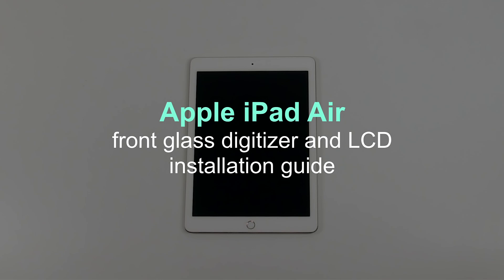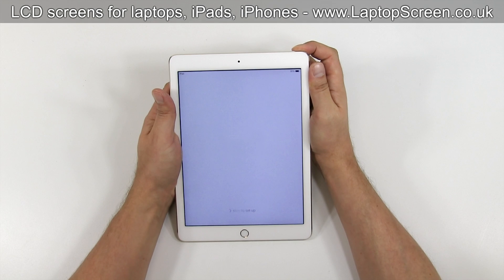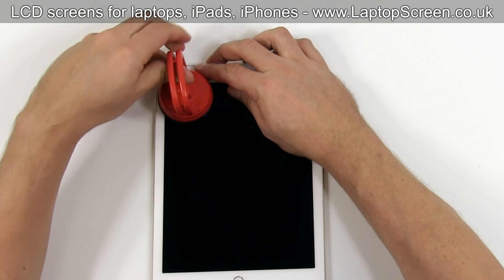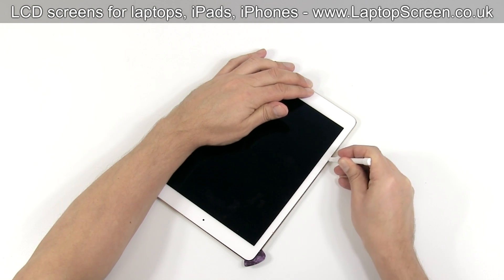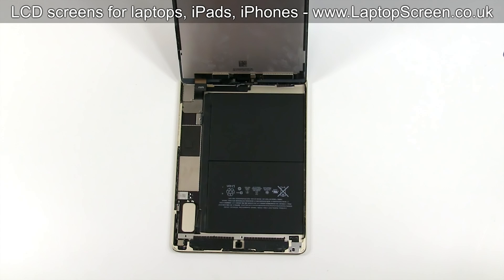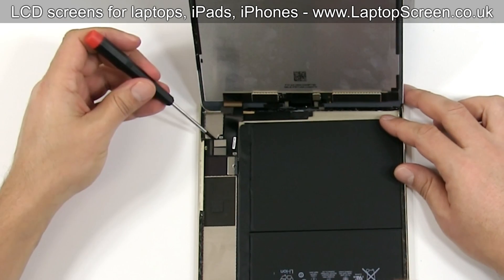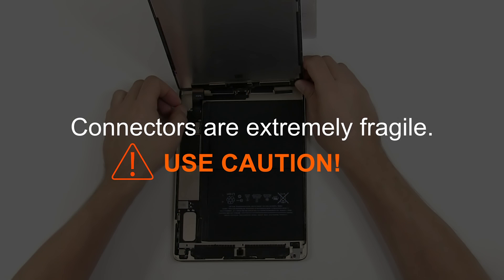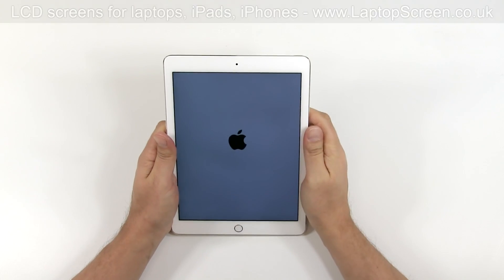How to replace digitizer and LCD / Fixing iPad Air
Step-by-step guide on replacing LCD and digitizer on an Apple iPad Air